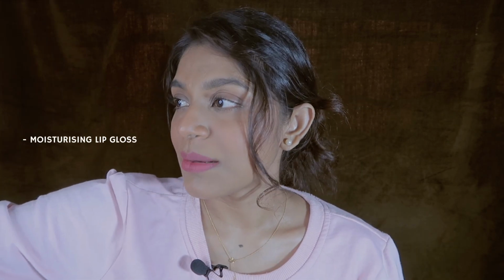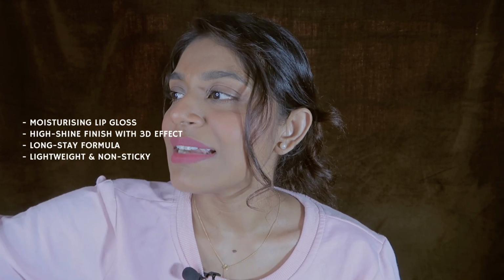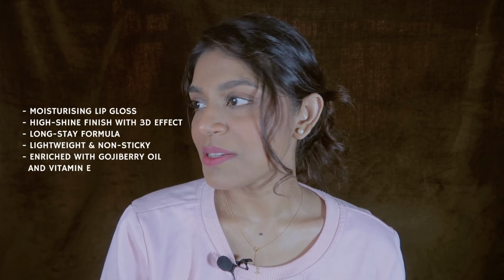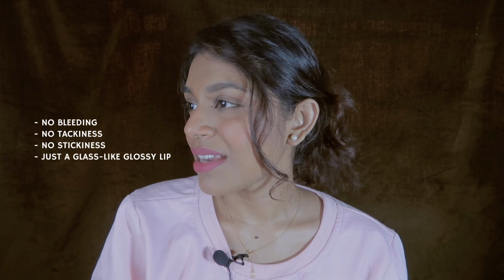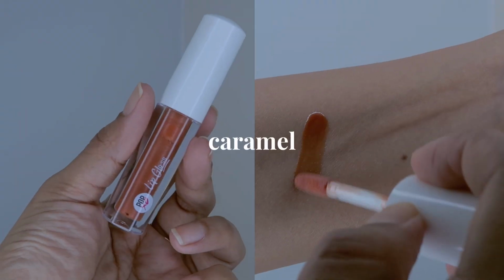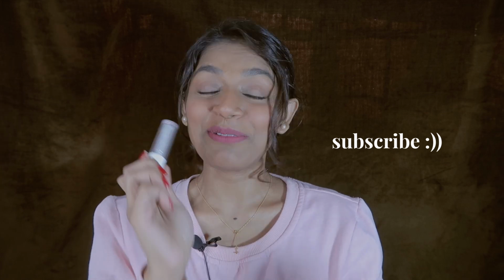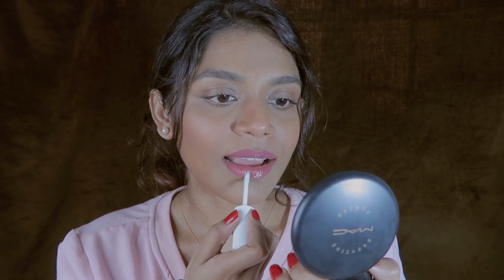myglamm popxo lip gloss kit review + swatches *wear test* | evangeline soans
wondering if it's worth the money? then watch me do a wear test with swatches for you. quick review under 5 minutes. do let me know if you have some video request!!!
kay bye. 🤍

popxo lip gloss kit
r e v i e w   v i d e o s

0:00 intro + product details
0:48 swatches
0:59 wear test + check-in + final thoughts
4:21 outro